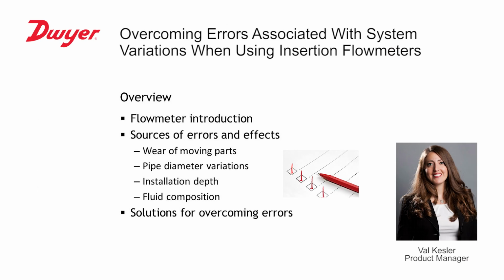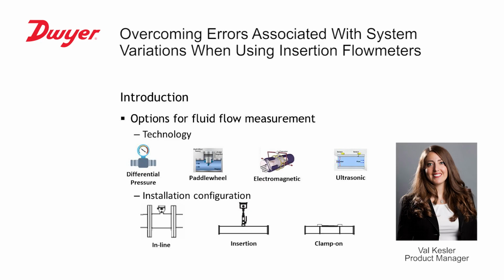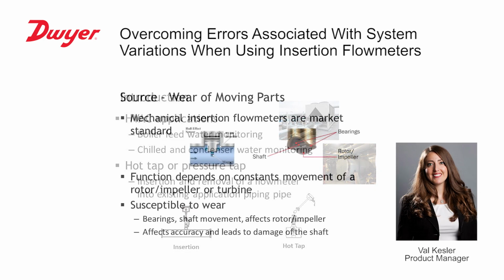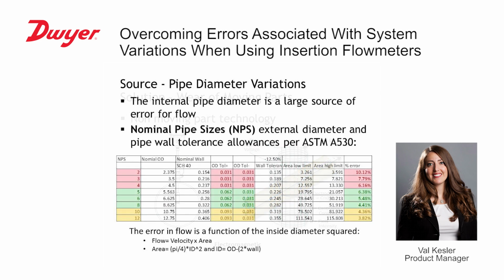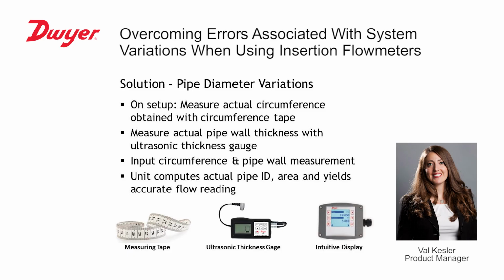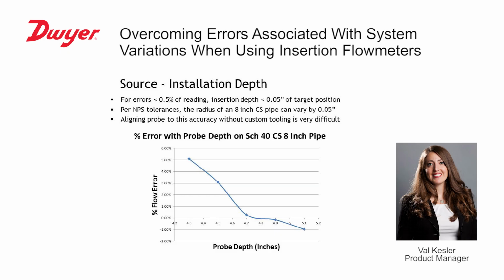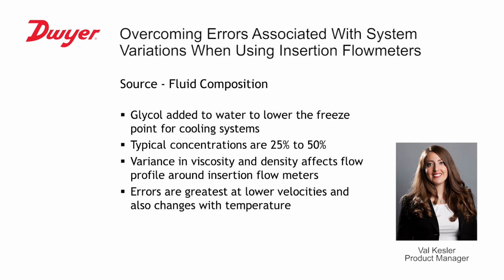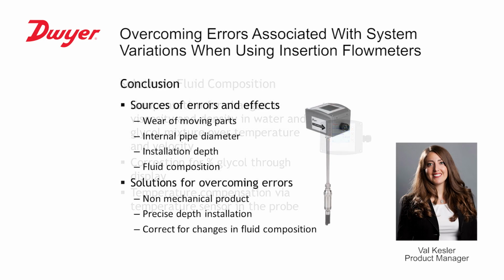Overcoming Errors Associated with System Variations When Using Insertion Flowmeters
Overview:
** Flowmeter Introduction
** Sources of Errors & Effects
      - Wear of Moving Parts
      - Pipe Diameter Variations
      - Installation Depth
      - Fluid Composition
** Solutions for Overcoming Errors